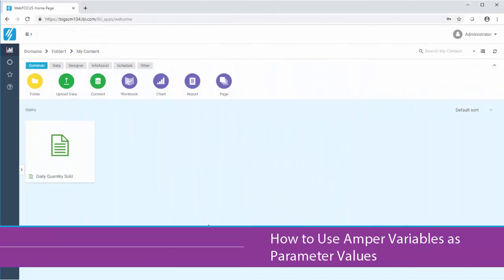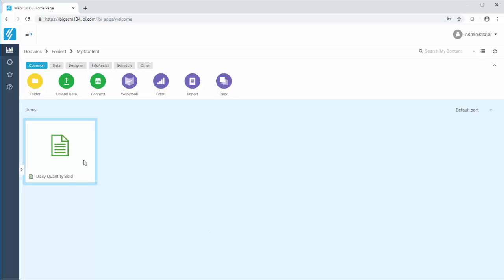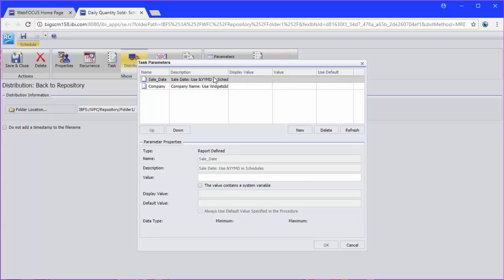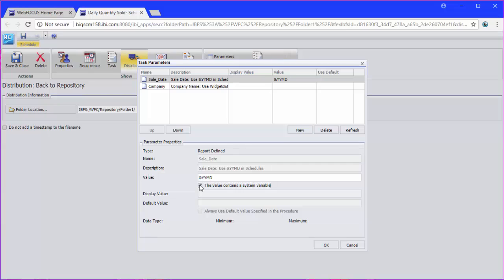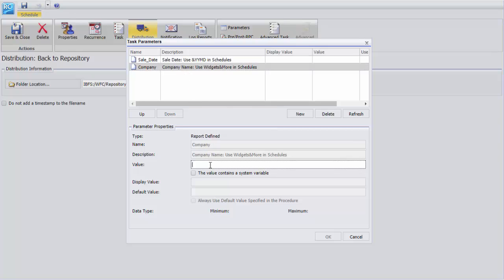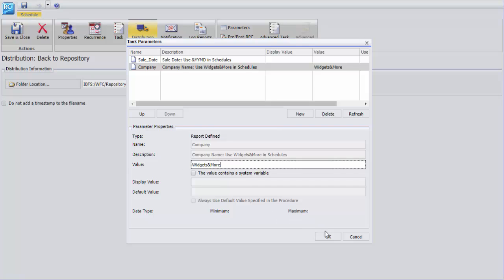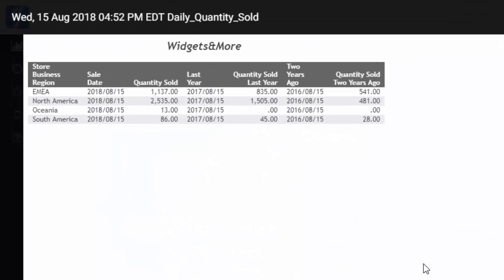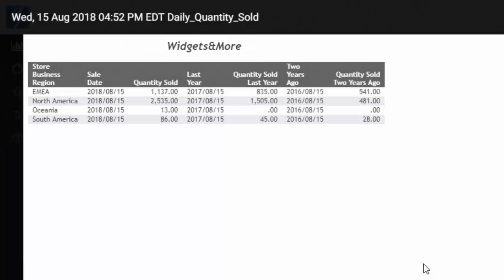How to Use Amper Variables as Parameter Values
Learn how to create a parameter-based distribution schedule that includes amper variables, and limits content to conditions specified in your parameters.